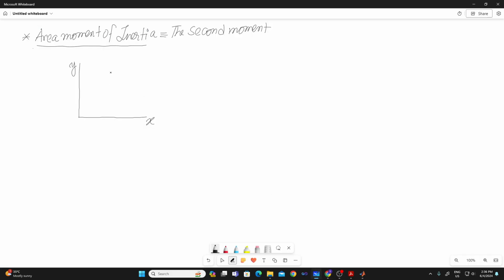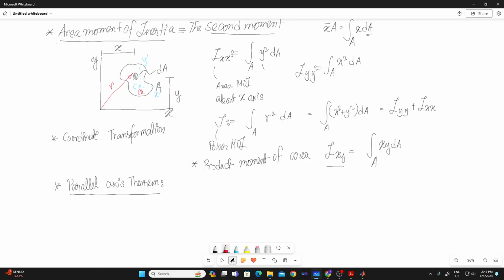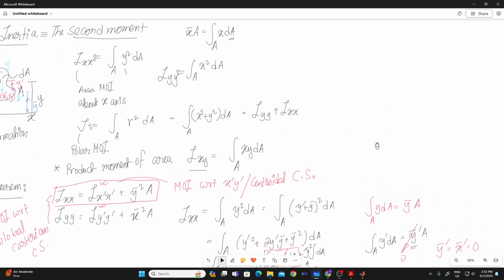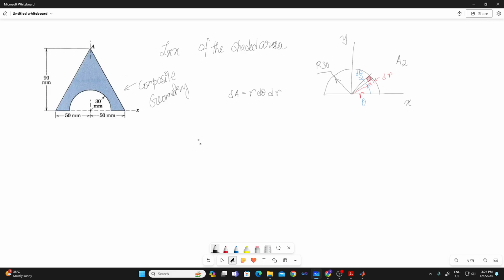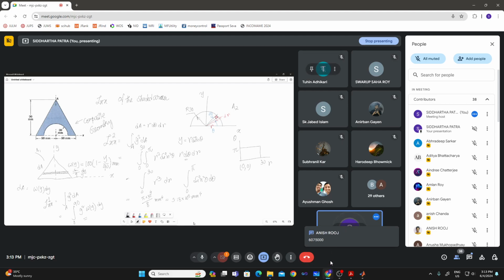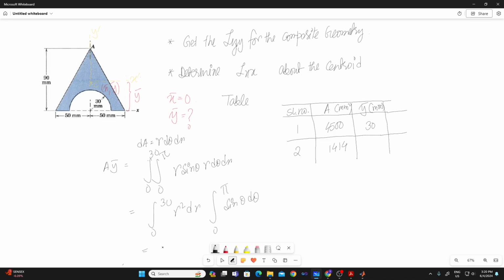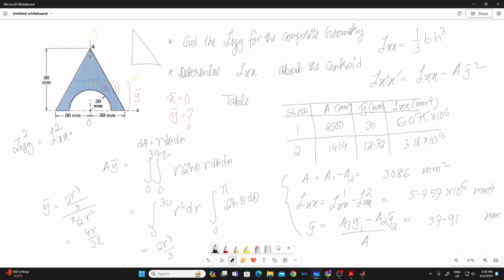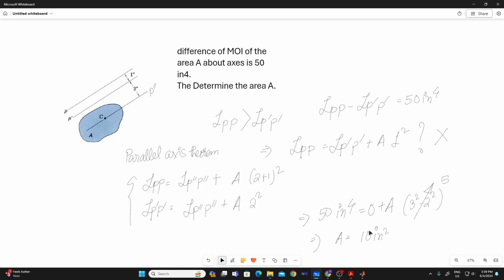Moments of Inertia and Parallel axis theorems